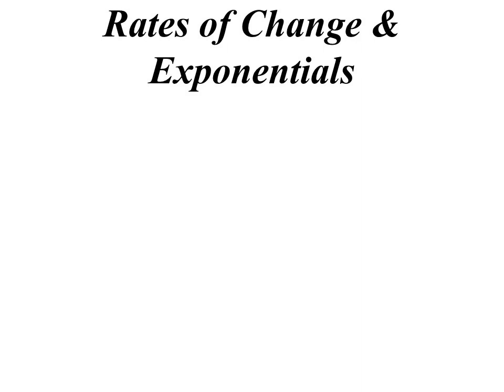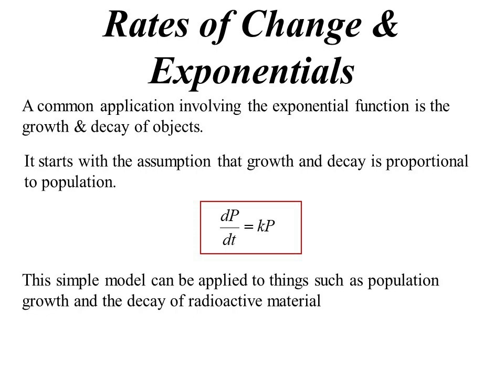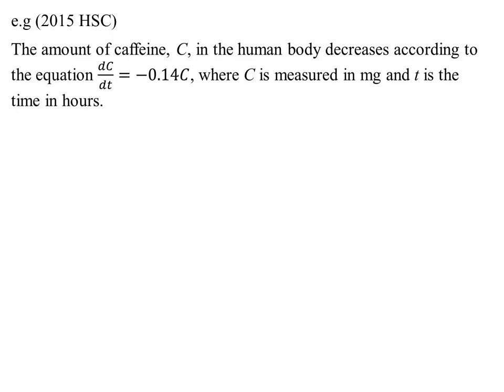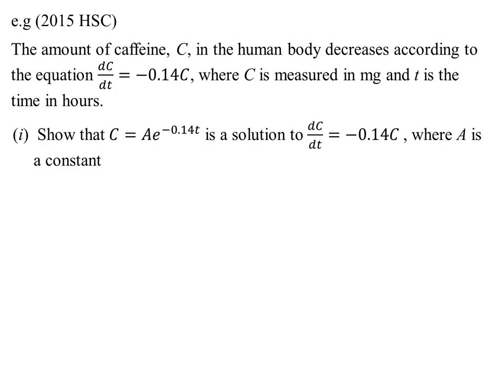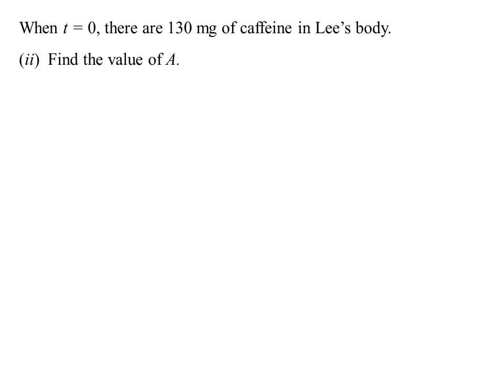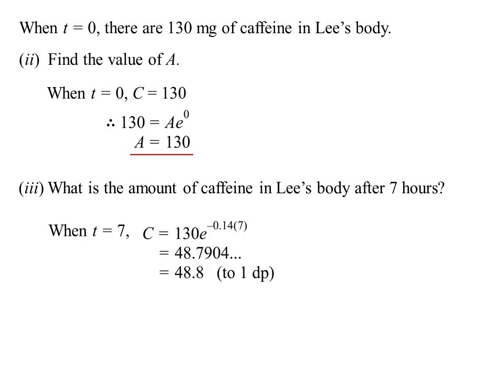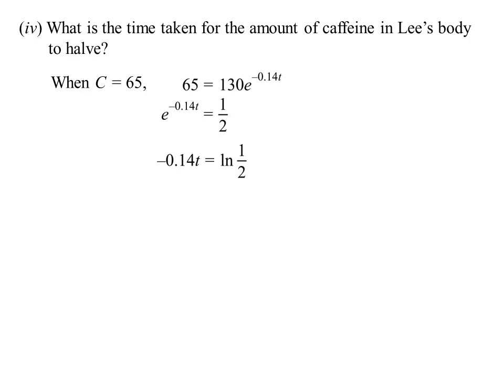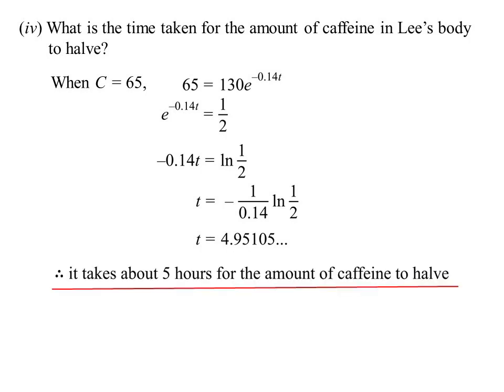11X1 T14 03 rates of change & exponentials 2023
A common rates of change problem that involves exponential functions is the growth & decay problem